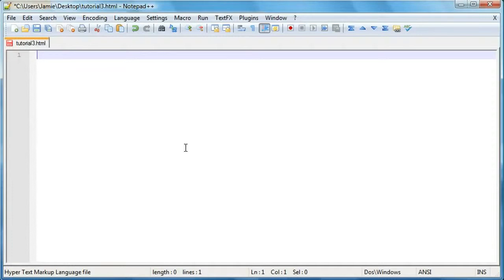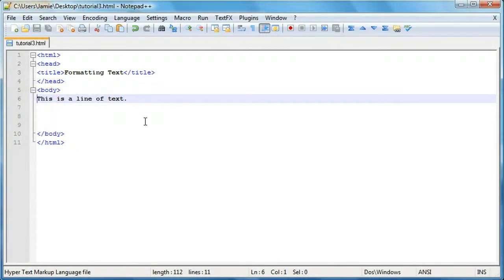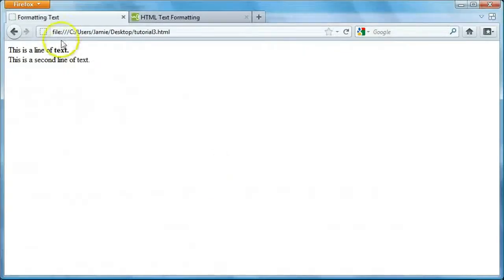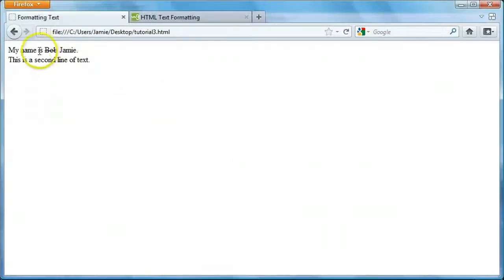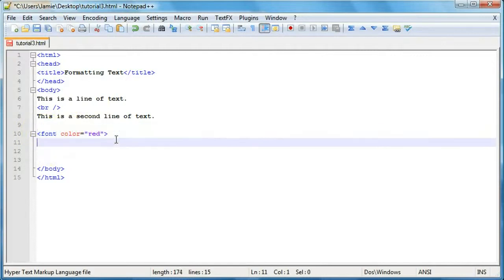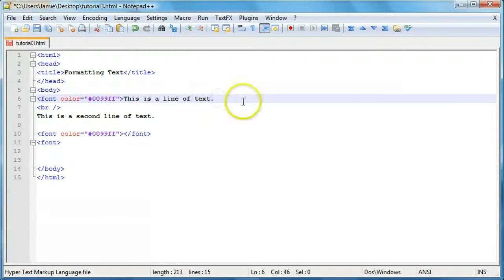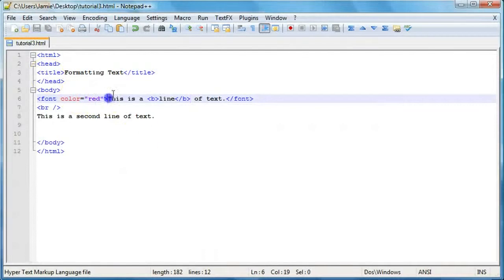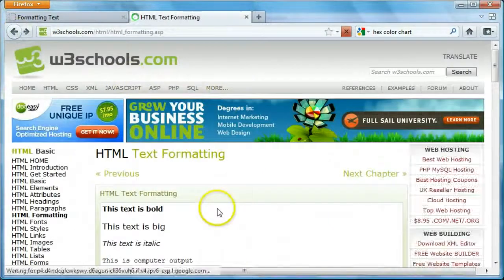HTML Tutorial 3 Text Formatting and Coloring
HTML-Text Formatting and Coloring